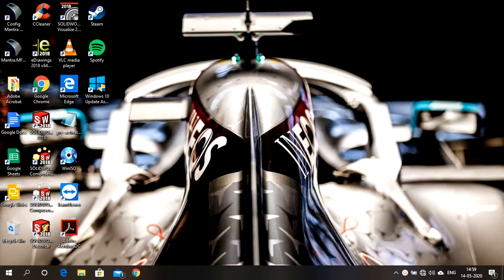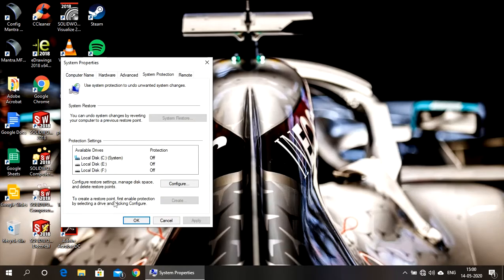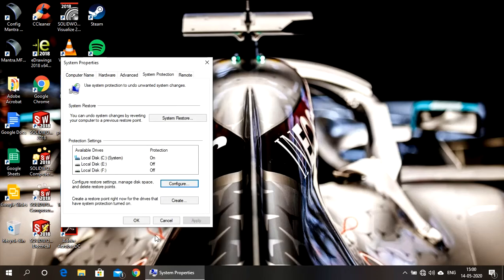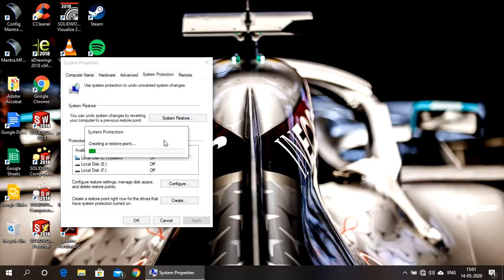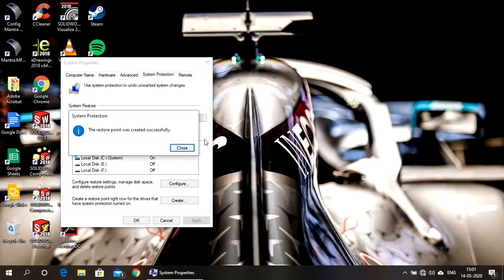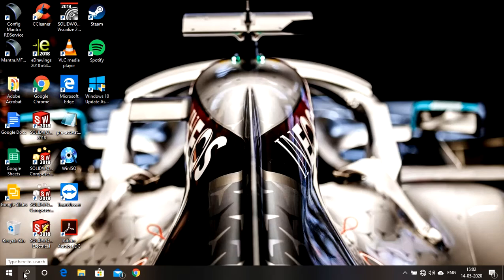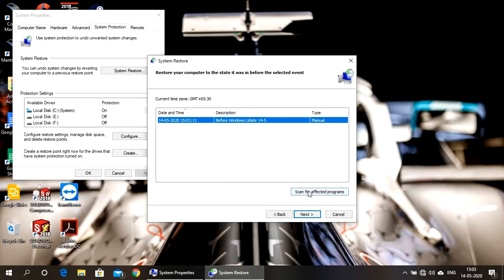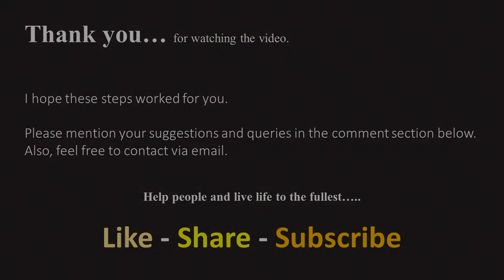Create and Use a System Restore Point in Windows 10 - Easy Guide - Titanium Links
In Windows 10, System Restore is a feature designed to create a snapshot of your device and save its working state as a "restore point" when system changes are detected.

In the event of a critical problem after installing an update, driver, or app, or after modifying system settings incorrectly using the Registry or another tool, you can use a restore point to revert your device settings to an earlier point in time to fix the problem without losing your files.

Although this is a handy troubleshooting tool, there's one rider: For some odd reason, System Restore comes disabled by default, which means that you must enable it before you or Windows 10 can create restore points.

In this video, I walk you through the steps to set up System Restore as well as the steps to recover your device from problems that may be affecting the normal operation.

I cannot be held responsible for any damage to your system in any way.

Help people and live life to the fullest….

Thank you, Maharshi Pathak, for helping me with this video.

My computer's specification:

Dell Inspiron N5010
Intel Core i5 CPU M 480 @ 2.67GHz, 8.0GB RAM
ATI Mobility Radeon HD 4650